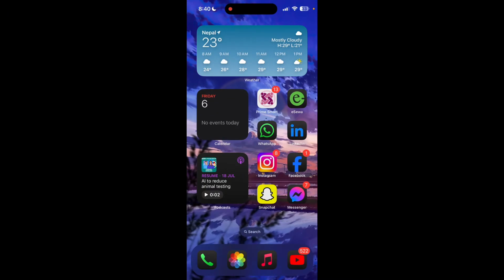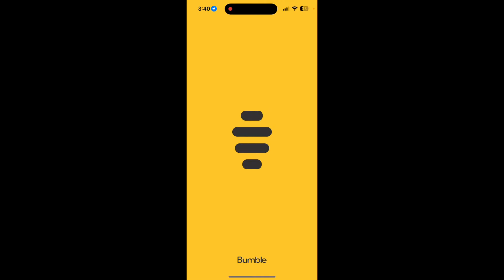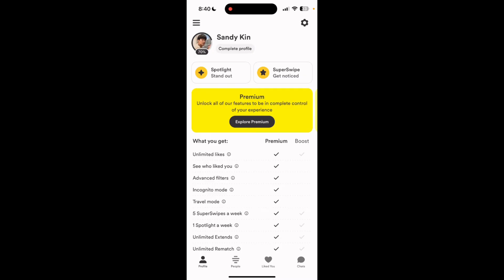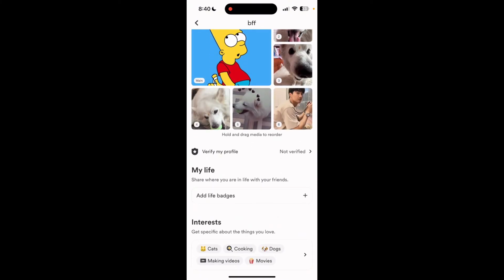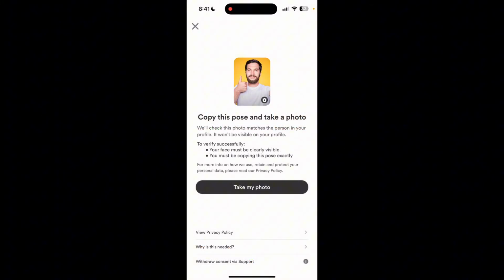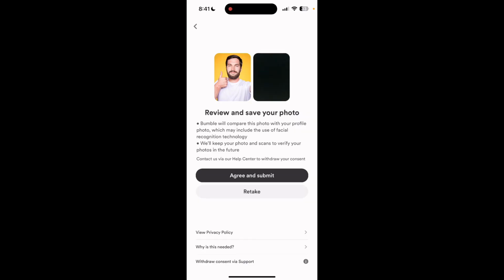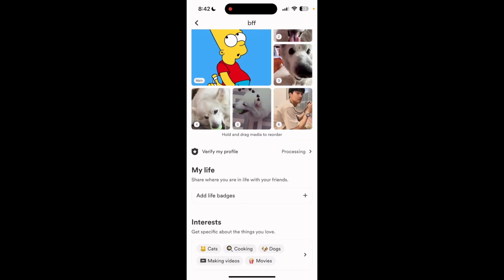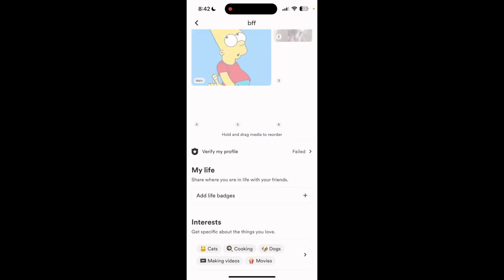How to Verify your Bumble Account 2024?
Want to enhance your credibility and security on Bumble? Verifying your Bumble account can help you stand out and gain trust from potential matches. Follow this easy step-by-step guide to verify your Bumble account and improve your dating experience!